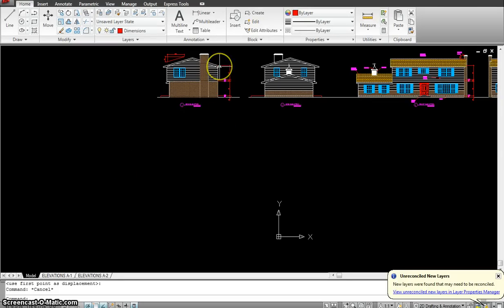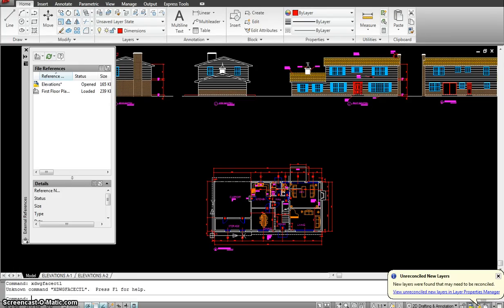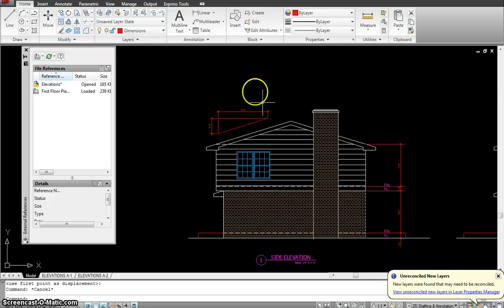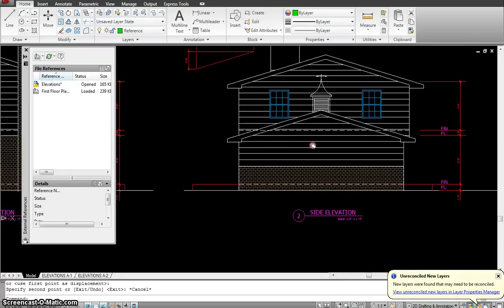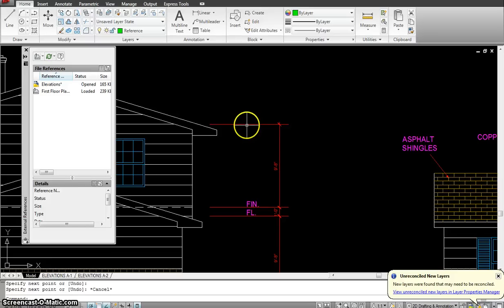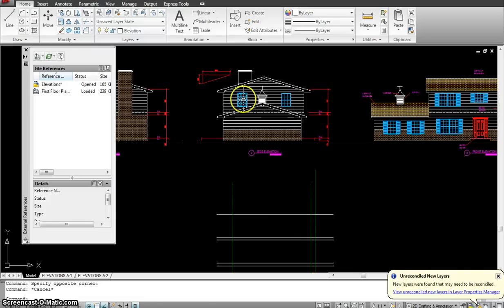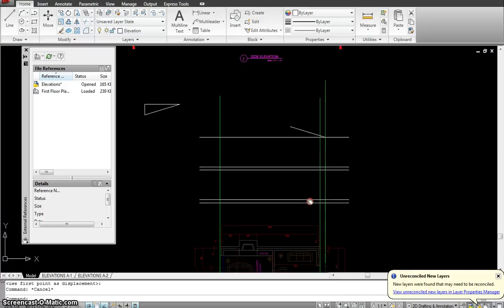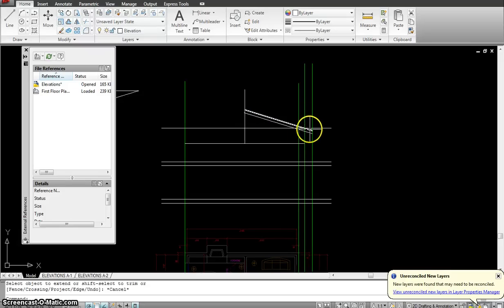Autocad Tutorial-19 Elevations Part 1.mp4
Learn how to draw architecture elevations for a house.